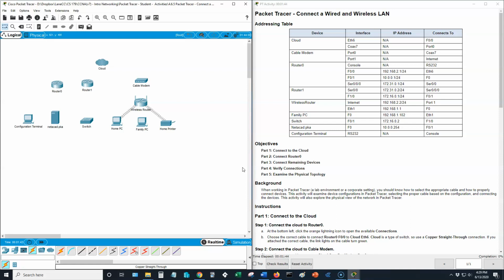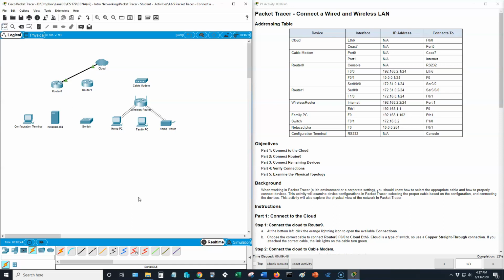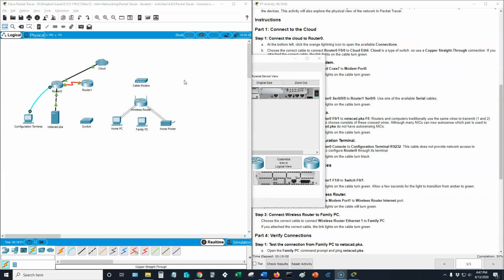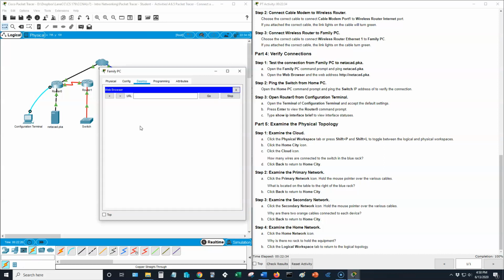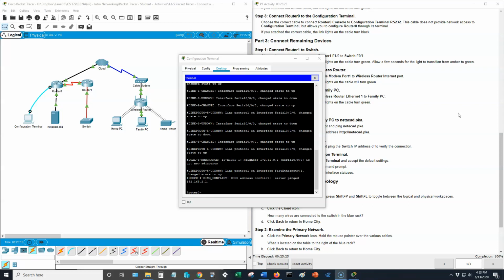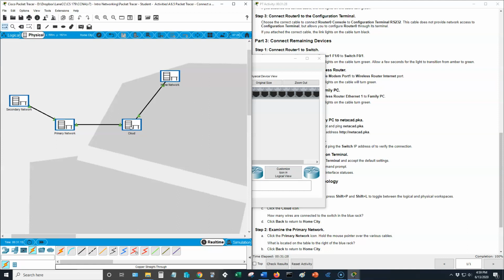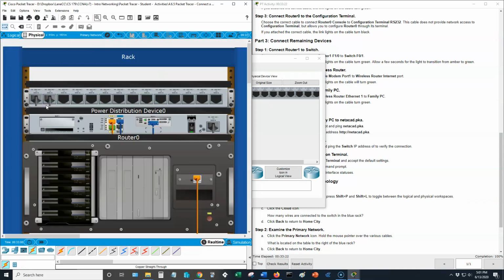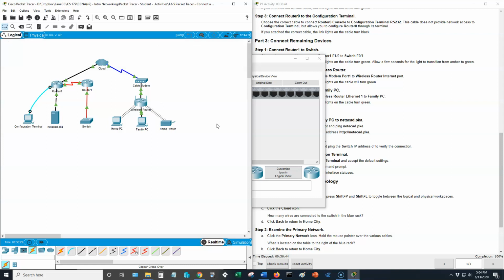CS179v7 - PT Activity 4.6.5